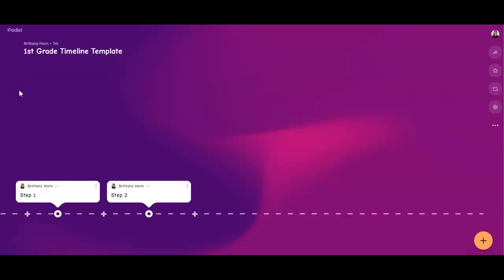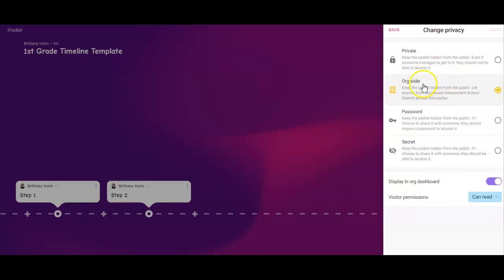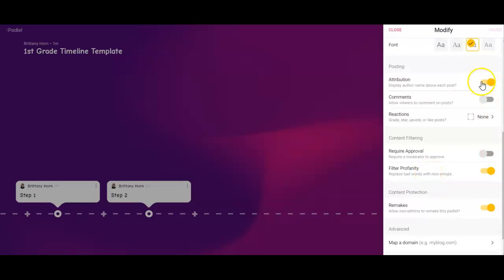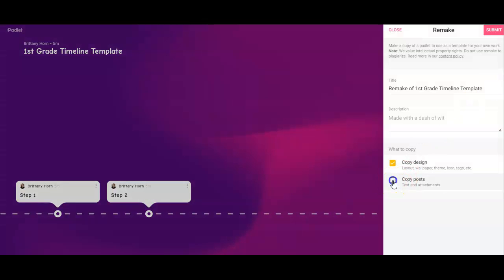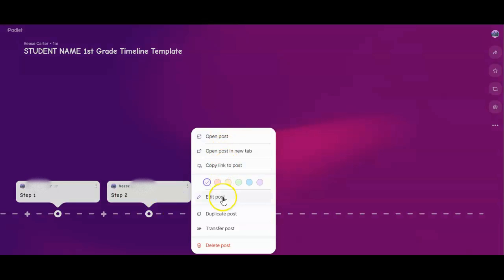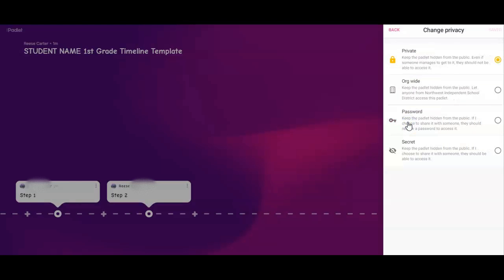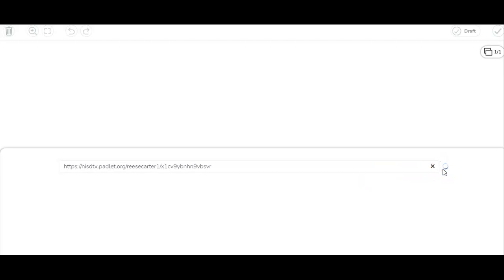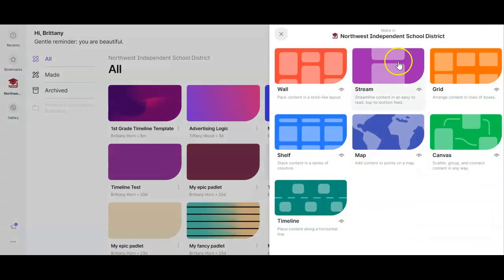Create a Padlet Template for Students